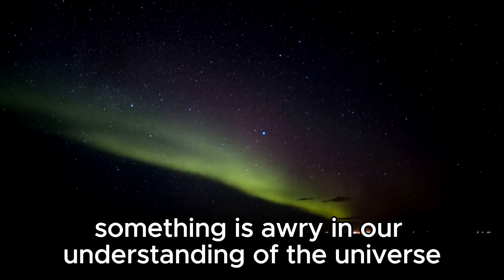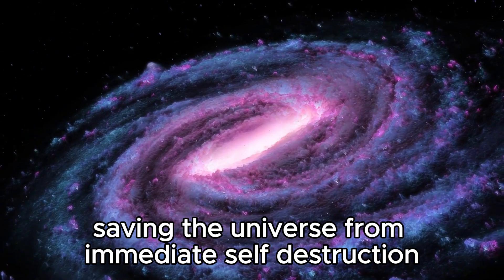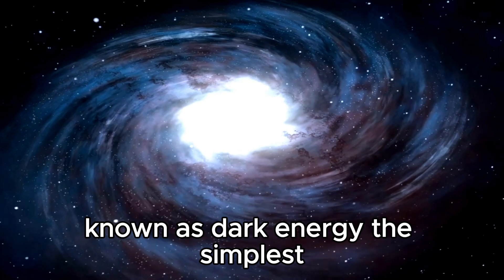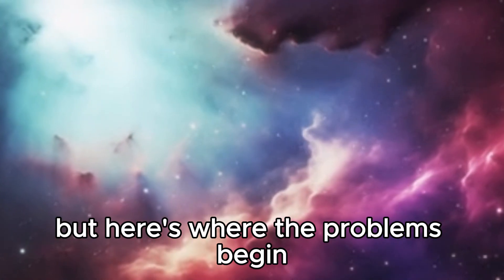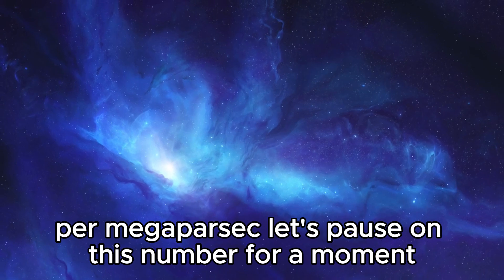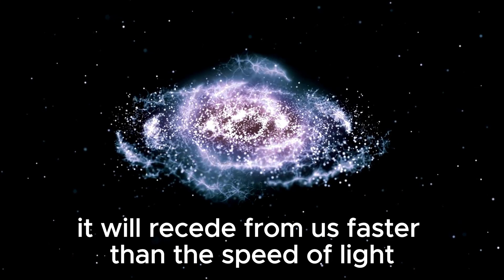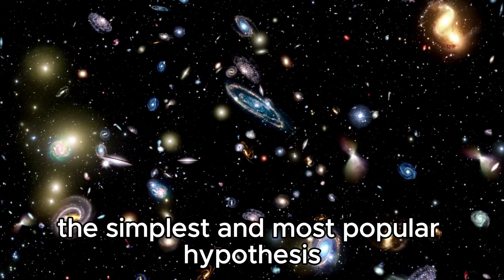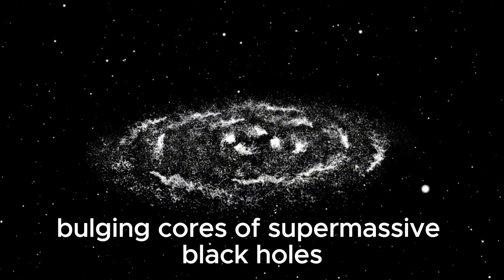The New Ultra-Deep Image from the JWST Suggests That We May Have Made a Significant Mistake!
Hold onto your seats, space enthusiasts! The latest ultra-deep image captured by the James Webb Space Telescope (JWST) has sent shockwaves through the scientific community, hinting at a potential oversight that could reshape our understanding of the universe. Join us as we dissect this groundbreaking discovery, explore the implications of this potential mistake, and delve into the complexities of unraveling cosmic mysteries. Are we on the brink of a paradigm shift in astrophysics? Let's find out!

📝 Share your thoughts and theories in the comments below.